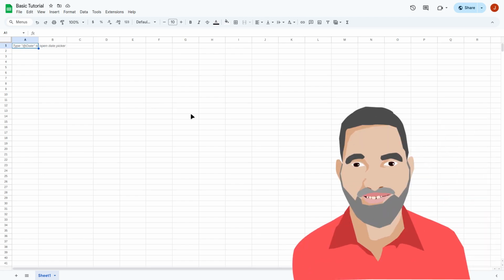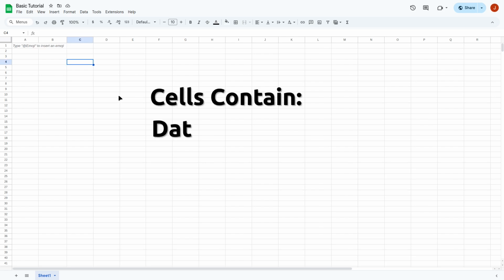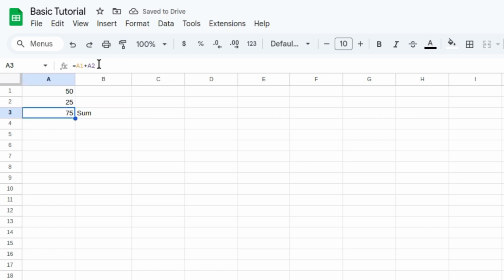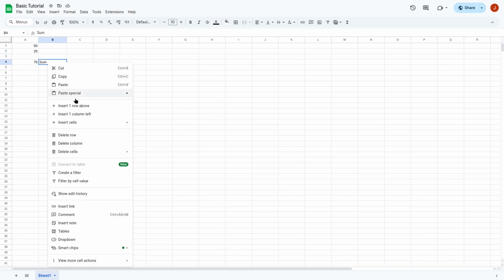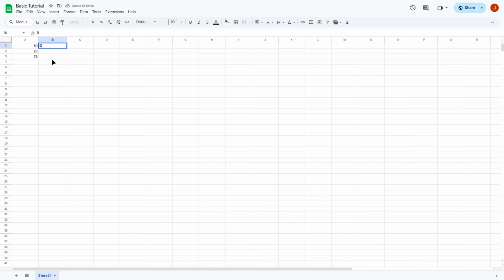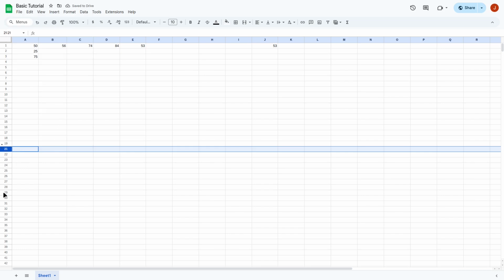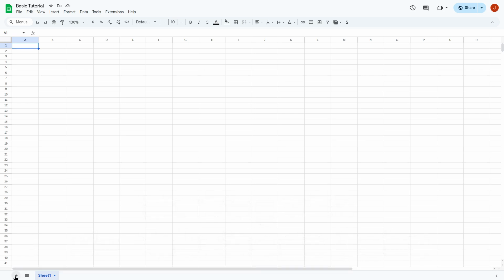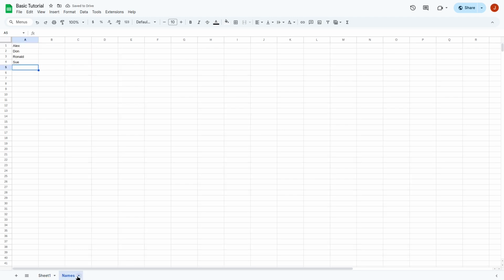The Sheet Made Simple (Google Sheets Basics - Episode 3)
This video tutorial, 'The Sheet Made Simple,' introduces users to the basics of how to use the Sheet in Google Sheets.

Timestamps:
00:00 Introduction
01:25 Cells
04:18 Insert / Delete Rows & Columns
06:42 Copy / Paste Rows & Columns
08:01 Hide / Unhide Rows & Columns
09:43 Clear All Cells
10:10 Multiple Sheets (Tabs)